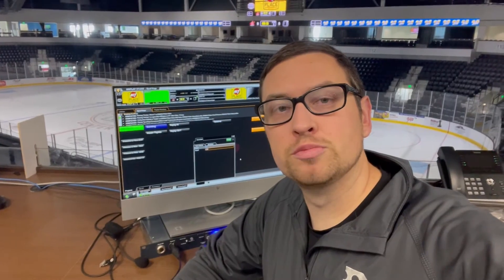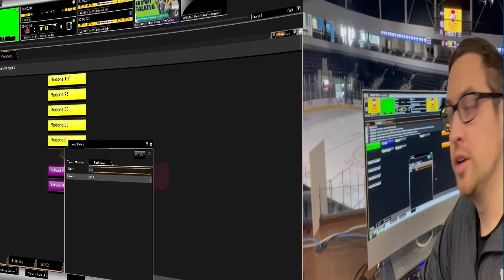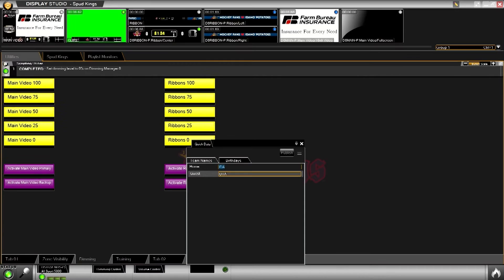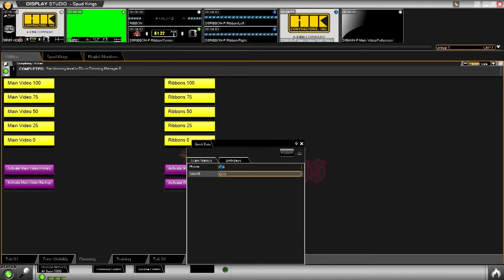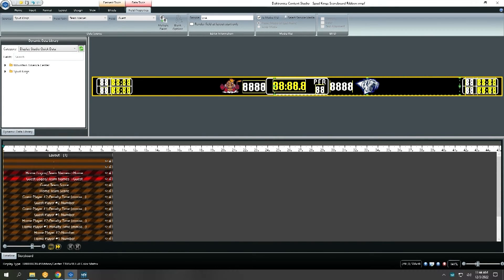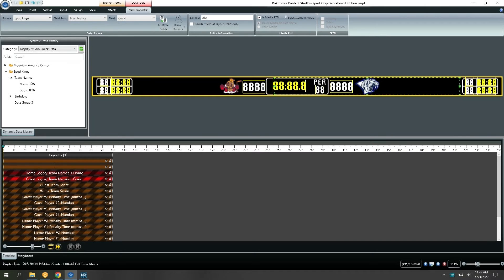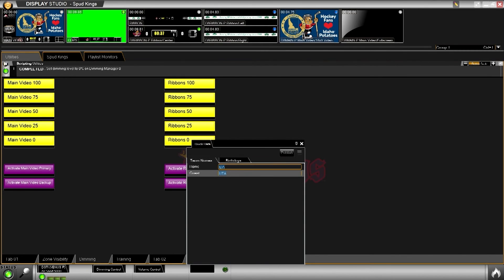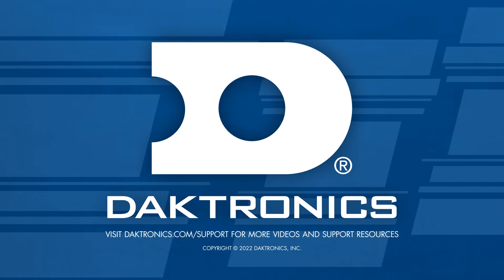Quick Data for Switching Guest Team Logos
Tutorial for utilizing the Quick Data widget in Display Studio to easily automate guest team logos changes on your Daktronics displays.